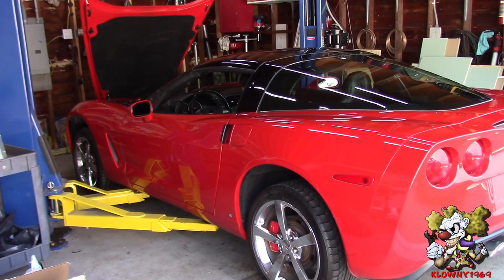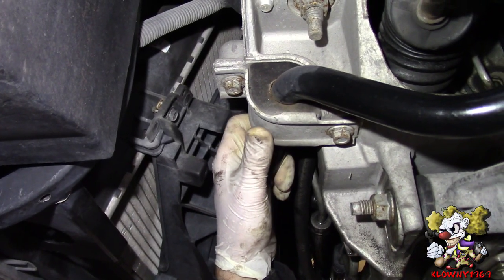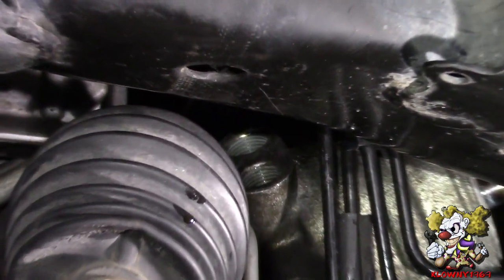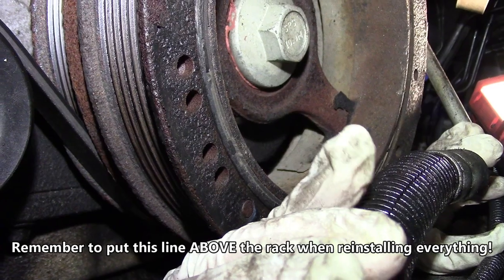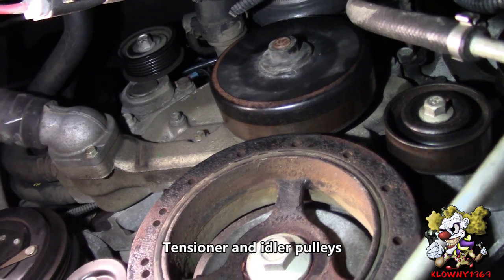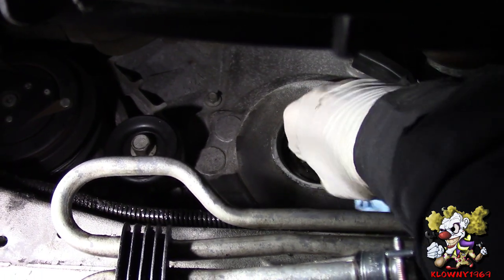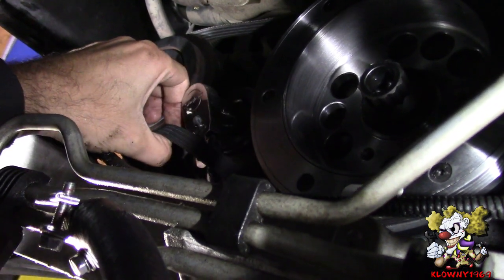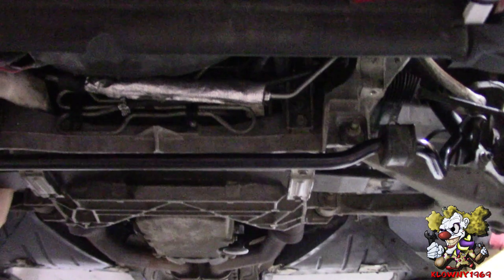How To Replace A Harmonic Balancer on a C6 Corvette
In this video i show you how to replace a harmonic balancer on a C6 Corvette. How to replace an LS harmonic balancer. LS3 harmonic balancer puller and install video.

Link to the Steel line stoppers i used in the video:

Only clown mechanic in the world !
This video can be applied to chevy, ford, mustang , impala , camaro , corvette, truck , toyota, lexus , honda , nissan. etc.. volvo cadillac gmc astrovan truck blazer silverado turbocoupe thunderbird clown clowny69 klowny69 GMC Savana 2500 Siera 1500 Sonoma isuzu hombre GMC